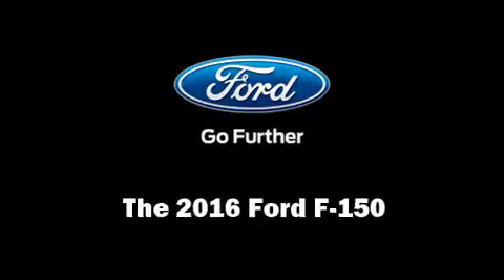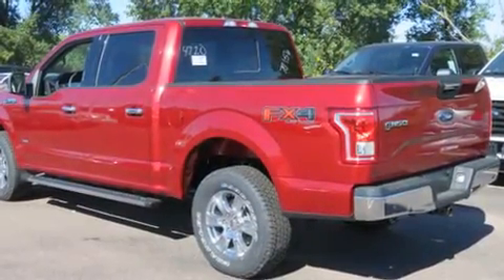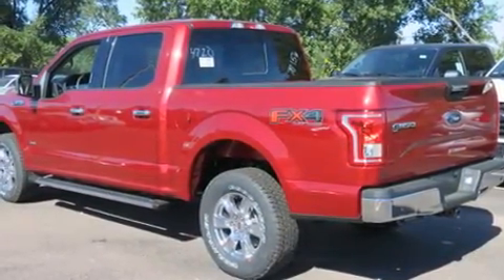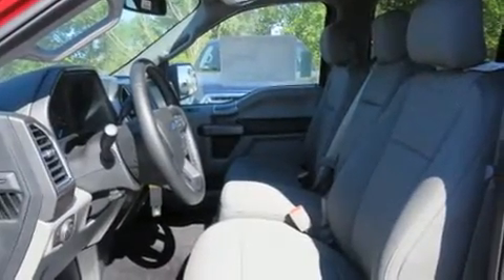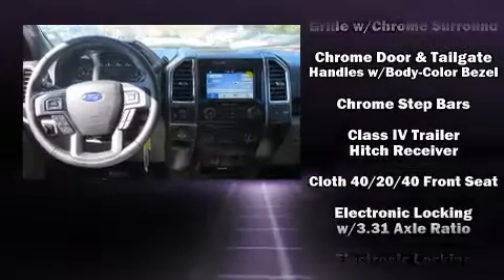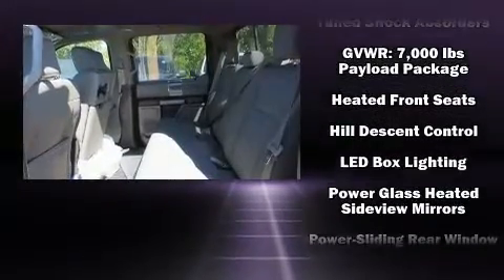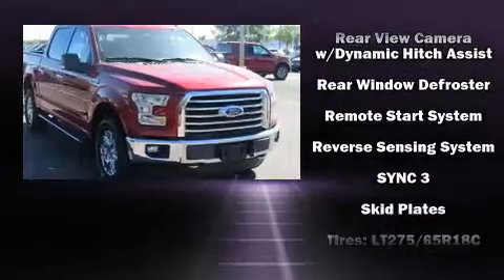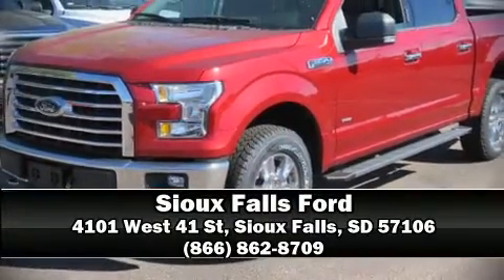2016 Ford F-150 XLT in Sioux Falls, SD 57106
You can expect a lot from the 2016 Ford F-150. Under the hood you'll find a 6 cylinder engine with more than 300 horsepower, providing a smooth and predictable driving experience. Four wheel drive allows you to go places you've only imagined. Turbocharger technology provides forced air induction, enhancing performance while preserving fuel economy. Ford infused the interior with top shelf amenities, such as: front and rear reading lights, 1-touch window functionality, automatic dimming door mirrors, front fog lights, adjustable pedals, a trailer hitch, and power seats. Premium sound drives 7 speakers, providing you and your passengers a sensational audio experience. Curtain airbags combine with standard stability control in creating a comprehensive safety network. You will have a pleasant shopping experience that is fun, informative, and never high pressured. Please don't hesitate to give us a call.